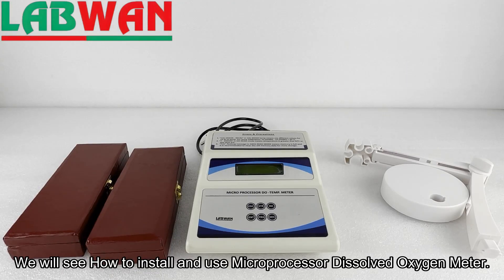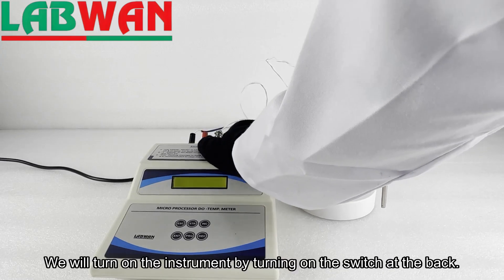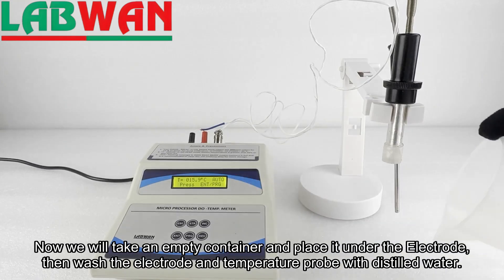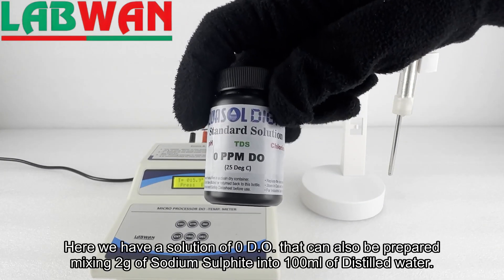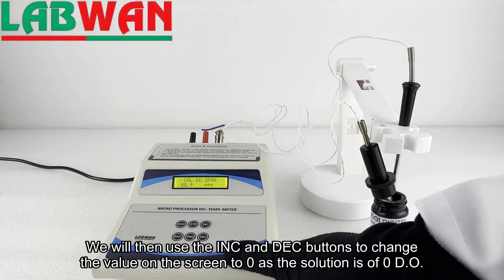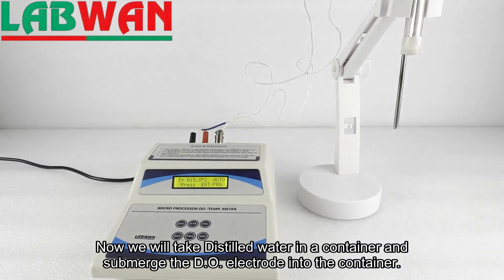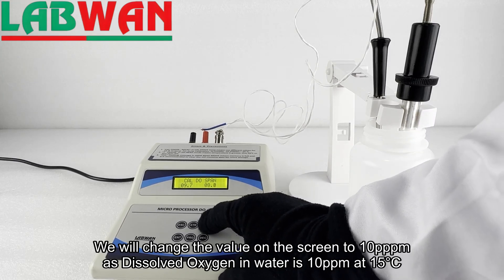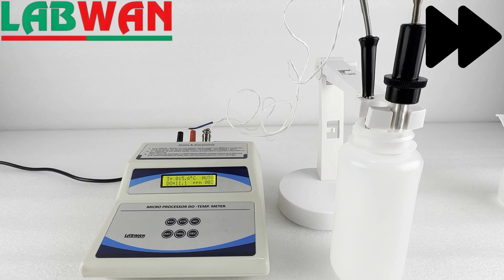How to use a D.O. Meter / Microprocessor D.O. Meter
LABWAN Benchtop Digital D.O. Meter / Benchtop Dissolved Oxygen Meter /  Oxygen Level Meter Calibration / How to calibrate Dissolved Oxygen Meter / LCD Display Dissolved Oxygen Meter / Microprocessor D.O. Meter

A benchtop dissolved oxygen (D.O.) meter is a laboratory instrument used to measure the concentration of dissolved oxygen in a liquid sample. These meters are commonly used in various scientific and industrial applications, such as environmental monitoring, water quality analysis, and research. It is used by Environmental Scientists and Researchers, Biologists, Aquaculturists, Wastewater Treatment Operators, Food and Beverage Industry, Pharmaceutical Industry, Research and Development Labs, Environmental Monitoring Agencies, Chemists and Analytical Laboratories, Oceanography and Educational Institutions.